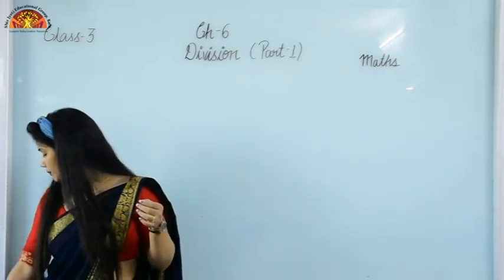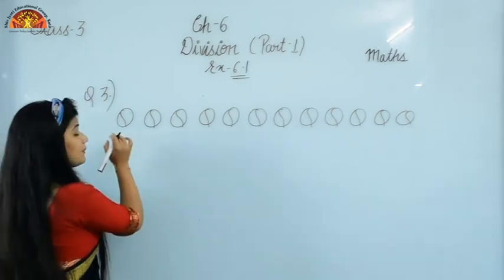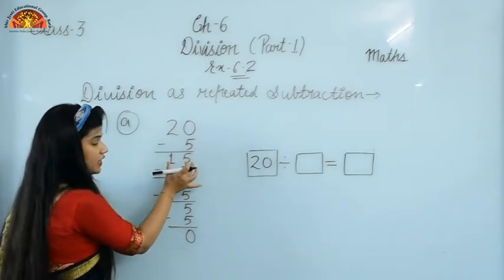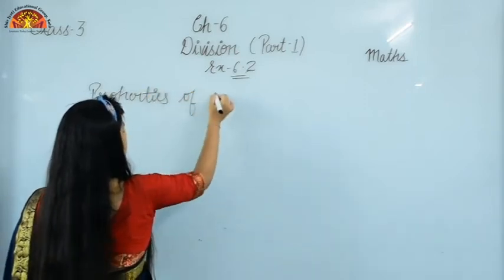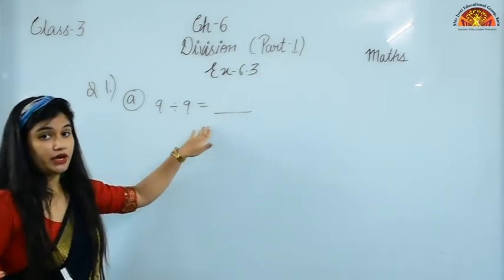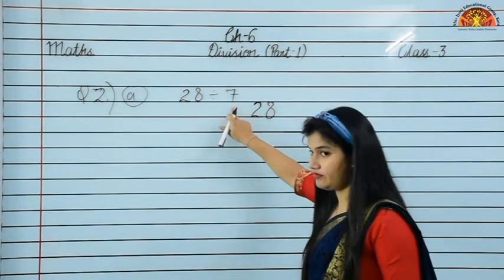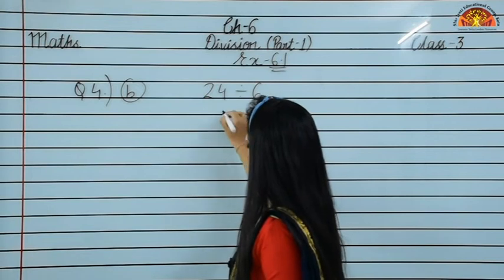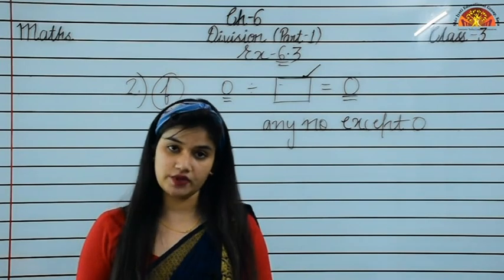Class 3 Maths Ch 6 Division {Part 1}